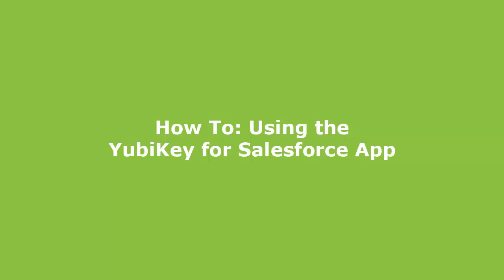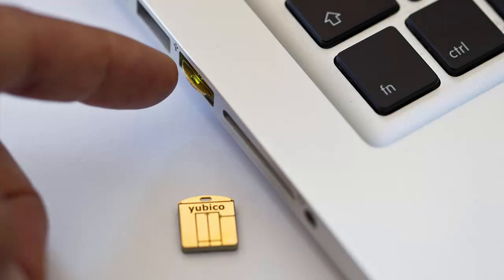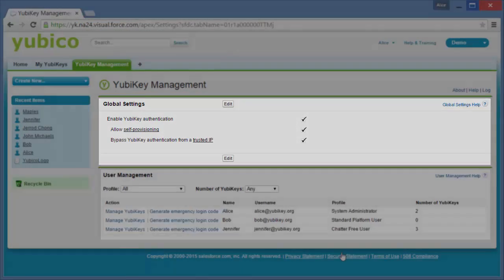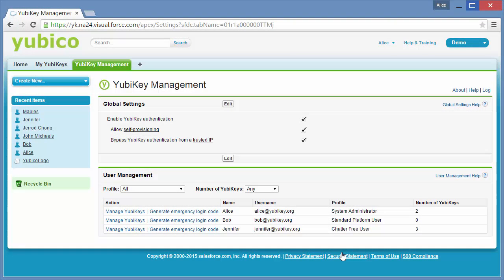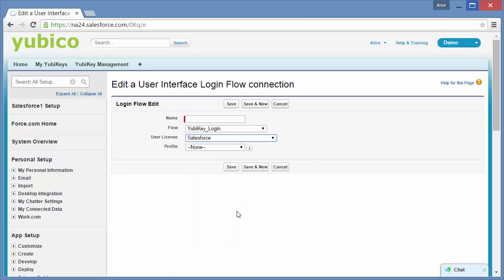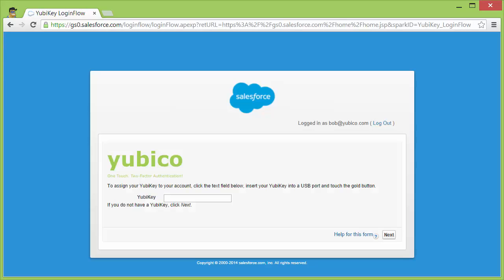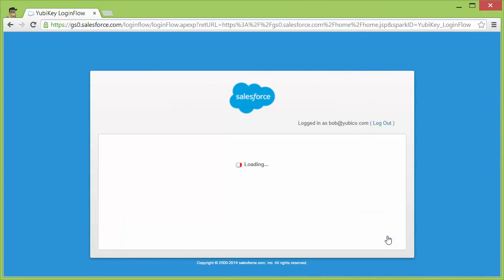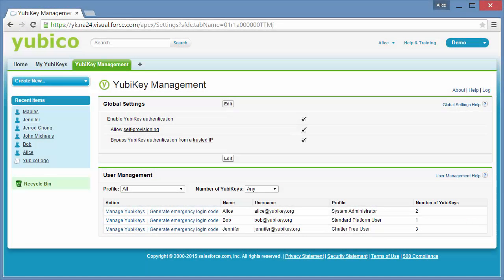How-To: Using the YubiKey for Salesforce App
YubiKey for Salesforce enables two-factor authentication with Login Flows for Salesforce accounts. The app provides a YubiKey management console, supports user self-provisioning and integrates with YubiCloud, Yubico's One-Time Passcode validation service.